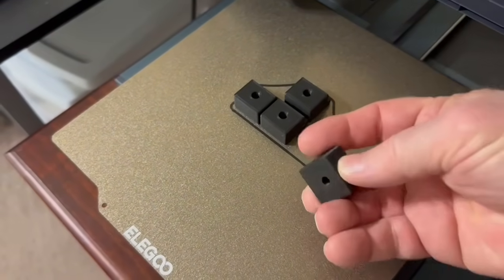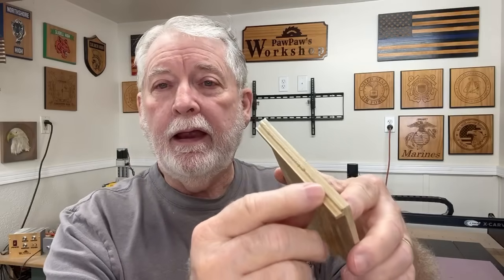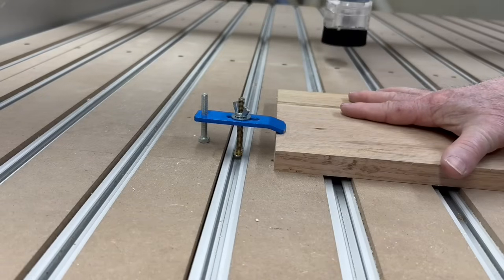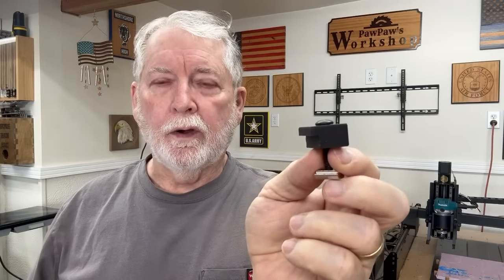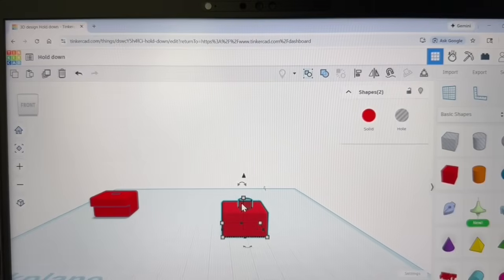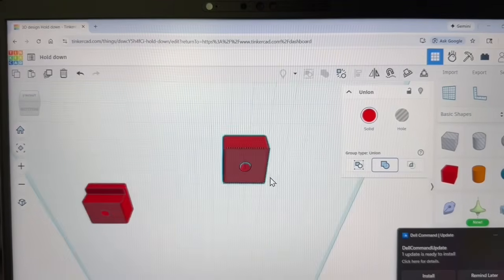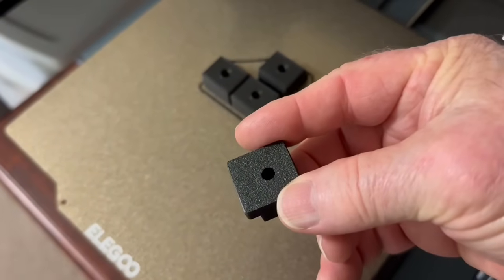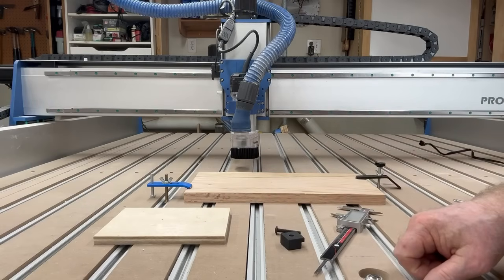3D Printed Low Profile CNC Clamps! Safe, Strong and No More Bulky Metal! (Cheap to Make)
Upgrade your CNC setup with 3D printer low profile CNC clamps designed for maximum hold and zero bulky hardware. In this video, I walk you through the full process--CAD designing in Tinkercad, 3D printing, and testing these compact, durable clamps that replace traditional hazardous metal CNC clamps.

Learn how to improve work holding, boost CNC efficiency, and keep your workspace saafer with this easy, budget friendly DIY solution.  And as a bonus, save money by not using the glue and tape method.  Perfect for makers, woodworkers, CNC beginners, and 3D printing enthusiasts looking to streamline their workflow.

Digital Caliper Measuring Tool
90 degree v-bit
60 degree v-bit